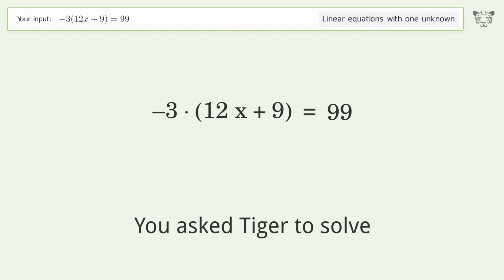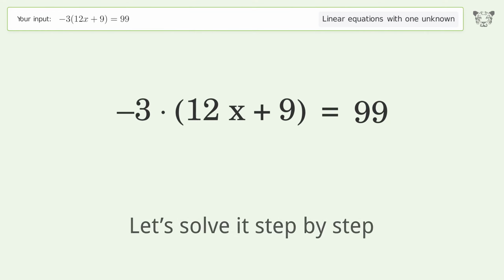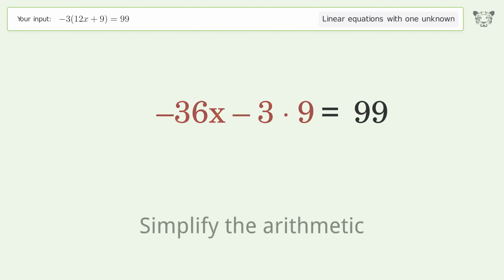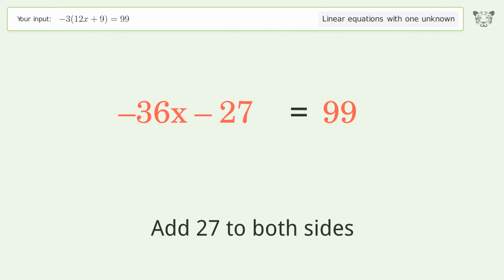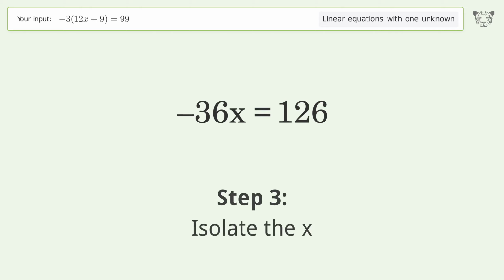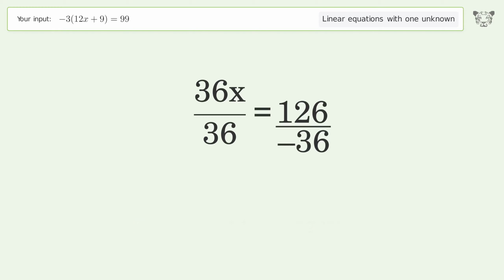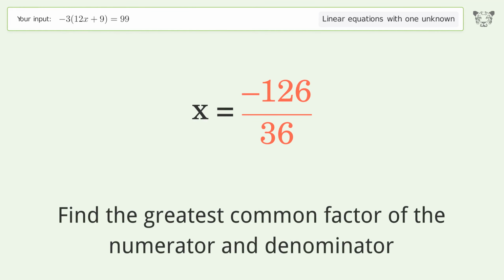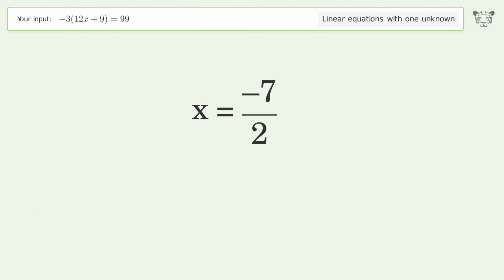Linear equation with one unknown: Solve -3(12x+9)=99 step-by-step solution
for a step-by-step and more tips and tricks for dealing with linear equations with one unknown.